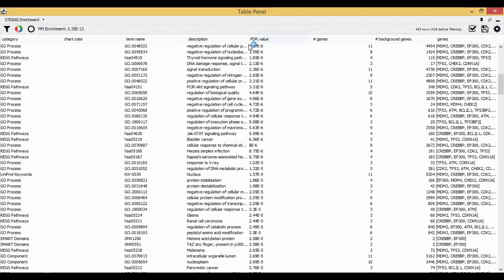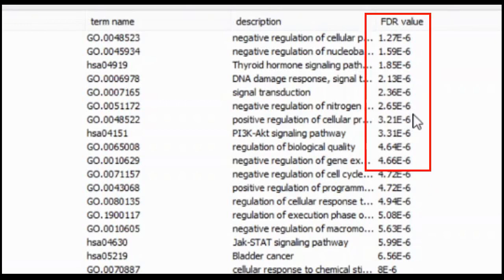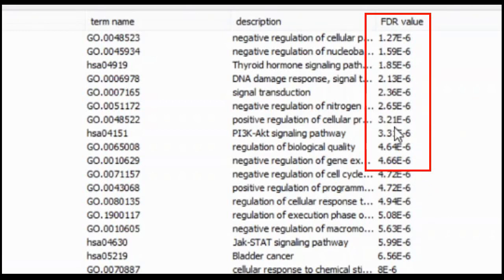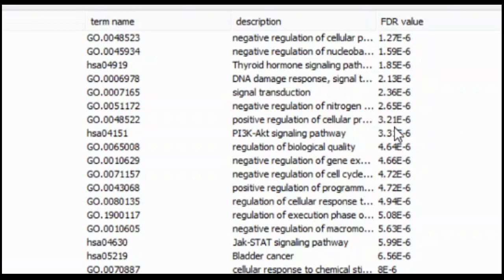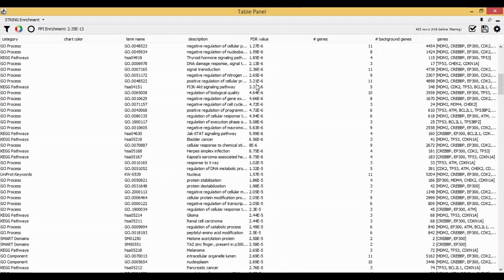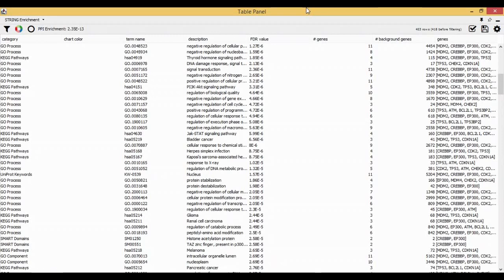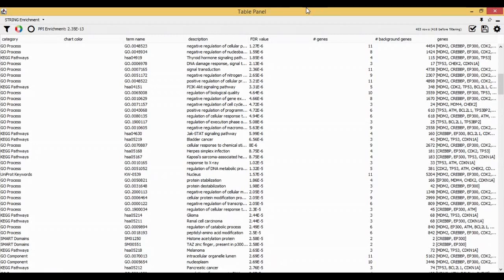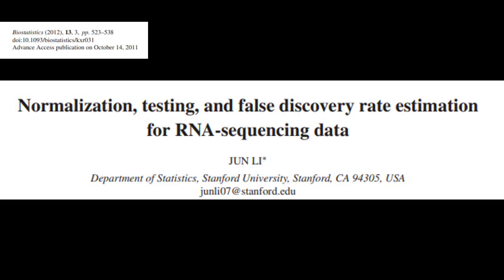What is FDR (False Discovery Rate) in Cytoscape?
Cytoscape is an open source bioinformatics software platform for visualizing molecular interaction networks and integrating with gene expression profiles and other state data. This is a basic to advanced level of tutorial to analyze and visualize interaction in cytoscape.